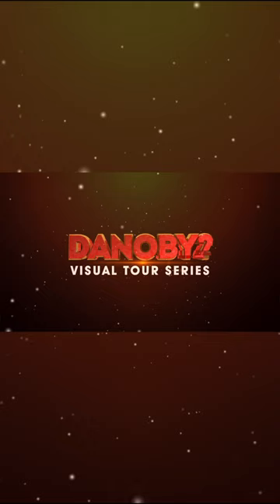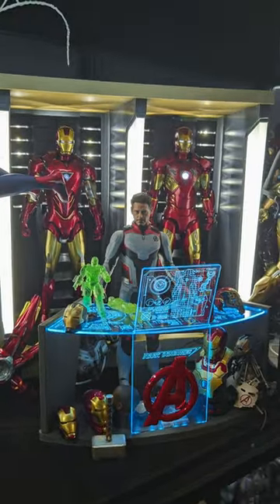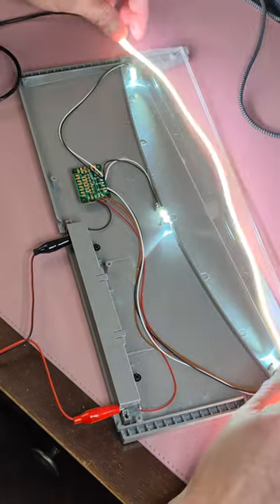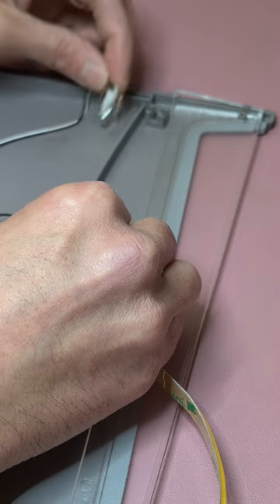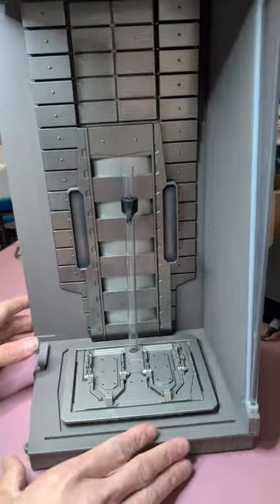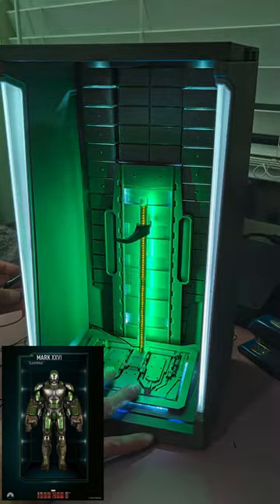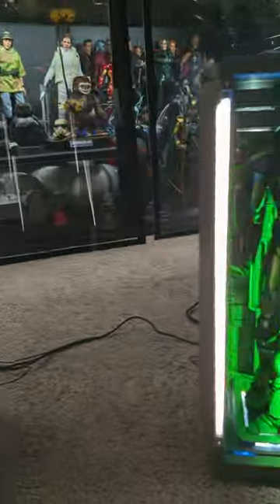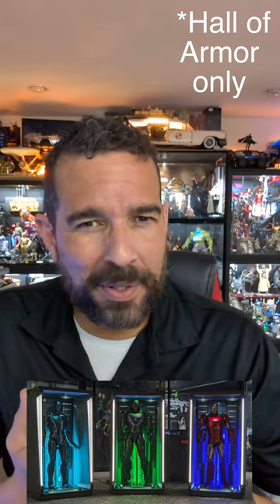Hot Toys Iron Man HALL OF ARMOR USB HACK or let's make this better shall we?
Ahh my love, hate history with the Hot Toys Hall Of Armor. We really could use a 2.0. Perhaps one is on the way?